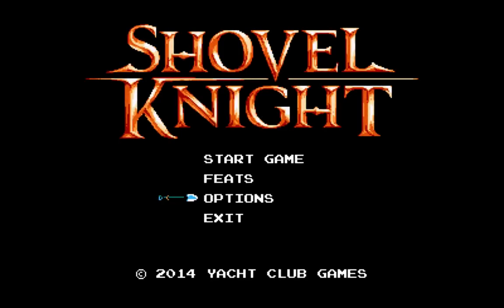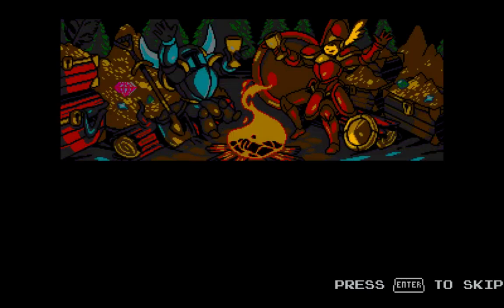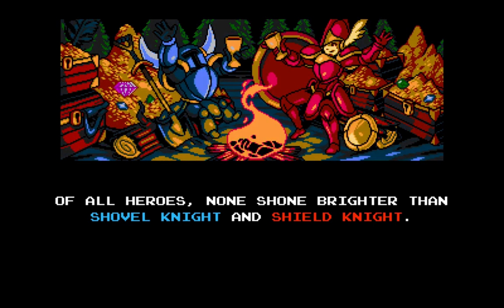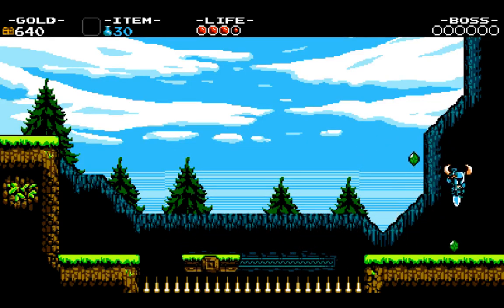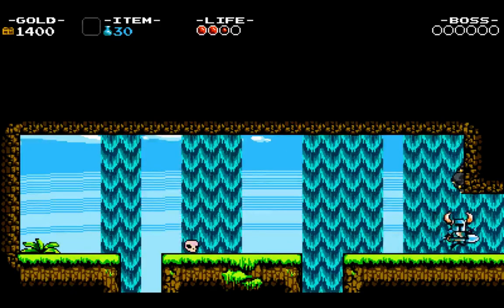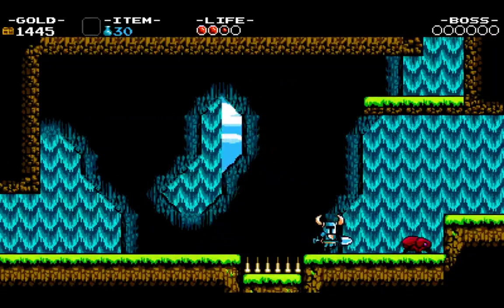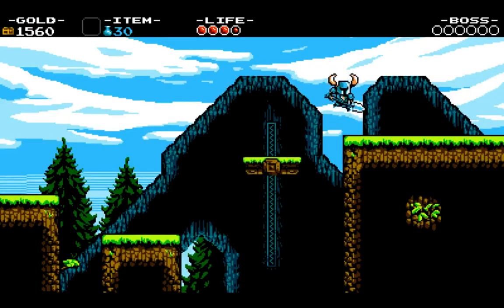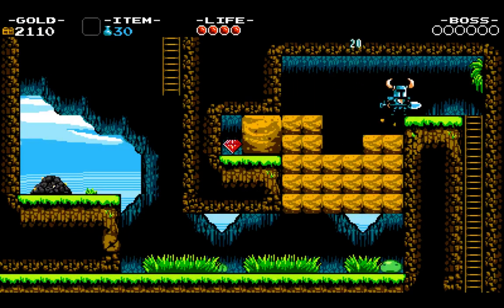BlueMelon Plays! - Shovel Knight - #1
My first let's play! Oh no...